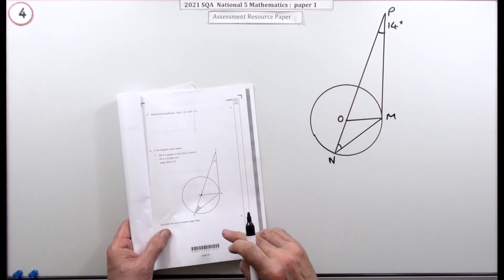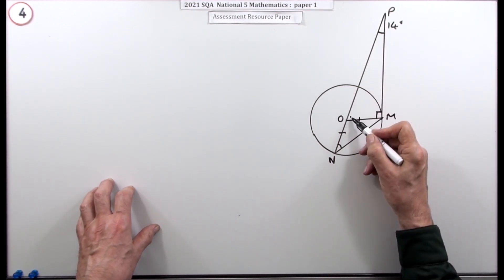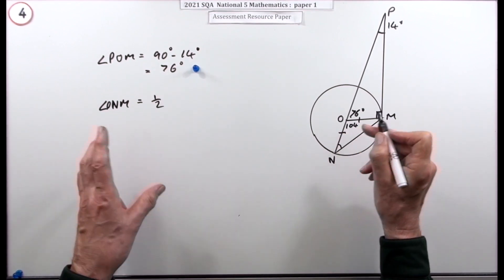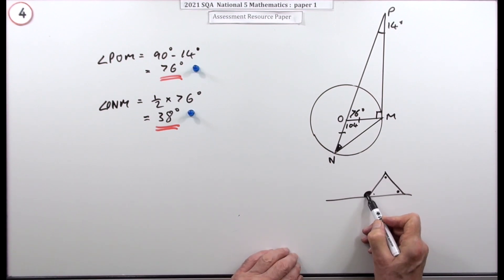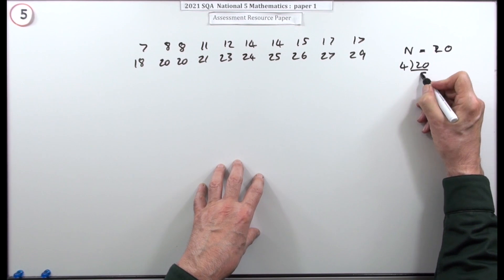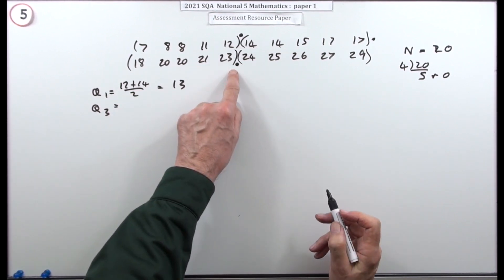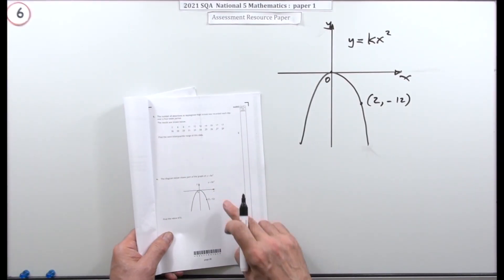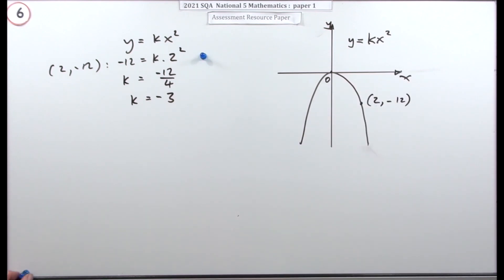2021 SQA Nat 5 Mathematics Paper 1: nos. 4, 5 & 6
4. Calculate the size of an angle in a triangle in a circle.

5. Find the semi-interquartile range of a given set of numbers.

6. Find the equation of  the graph of a quadratic which has a maximum at the origin.

Instructional exercise consisting of questions 4, 5 and 6 from the first paper of the 2021 SQA National 5 Mathematics resource paper.